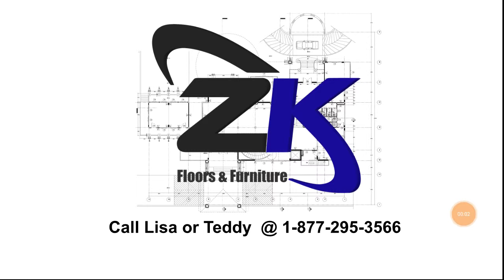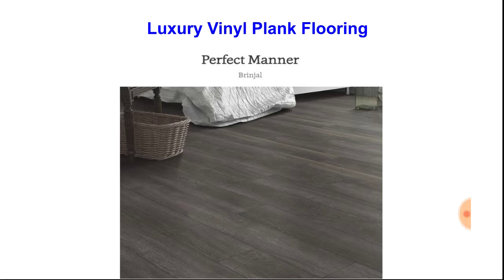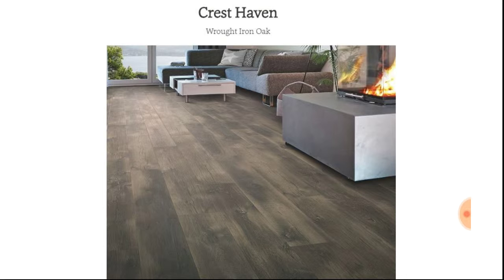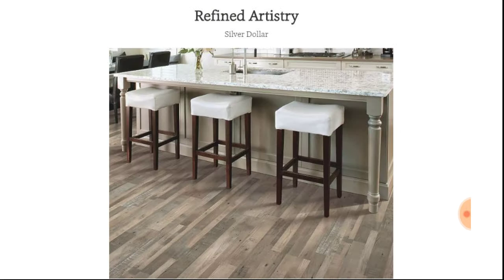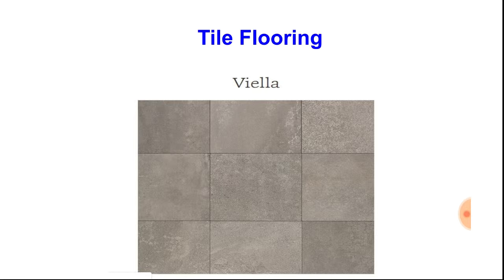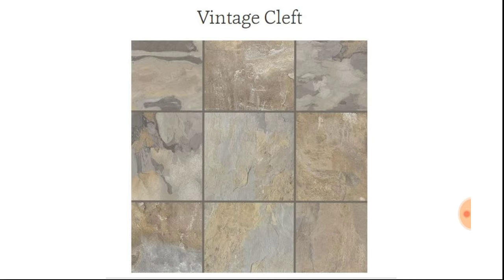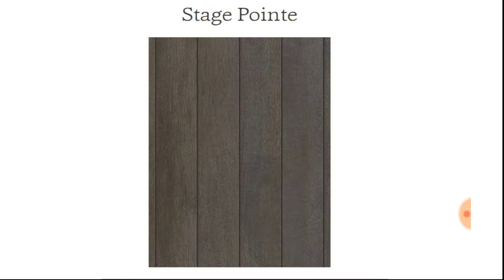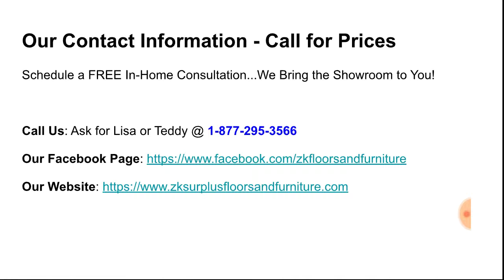The BEST Flooring Company in Dallas, TX | Hardwood, Vinyl, Tile, Laminate, Carpet Floors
Hey Guys! We are the BEST flooring company in Dallas, TX offering hardwood flooring, vinyl, tile, laminate and carpet. We also offer flooring installation services through reputable contractors in Dallas, TX. We are the BEST because of our desire to build long term business relationships while helping others to grow as well. We have unrivaled expertise and provide personalized service. We offer wholesale furniture and flooring at factory direct prices without the commercial markup.